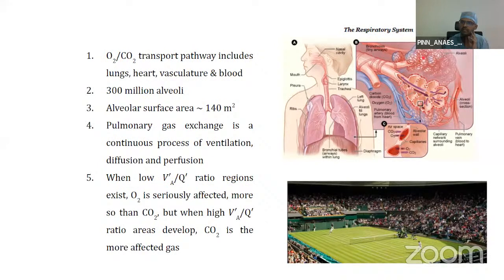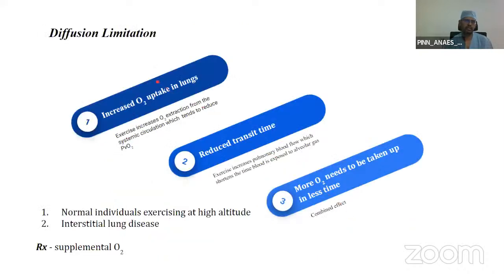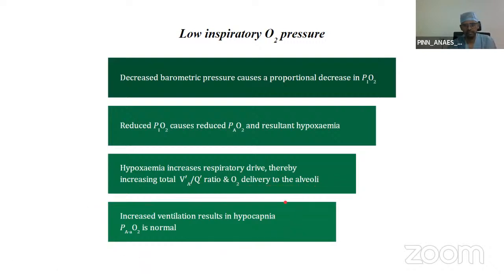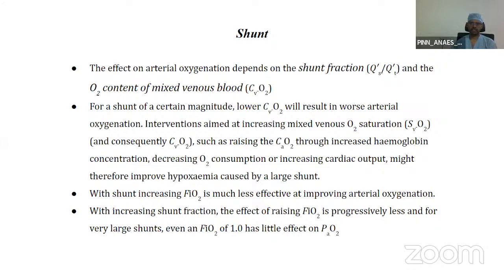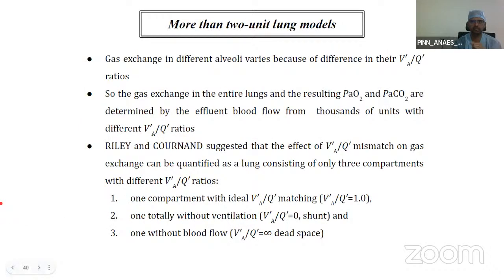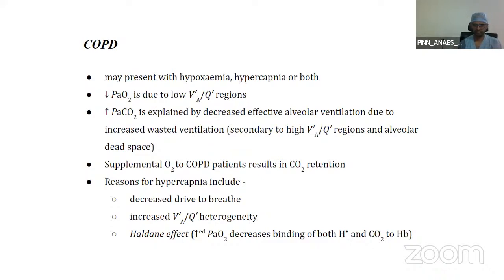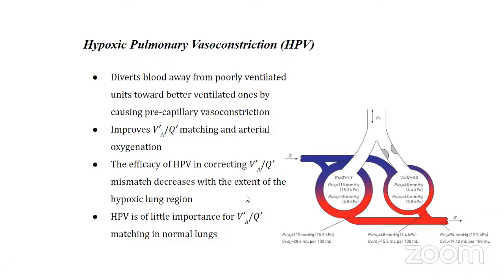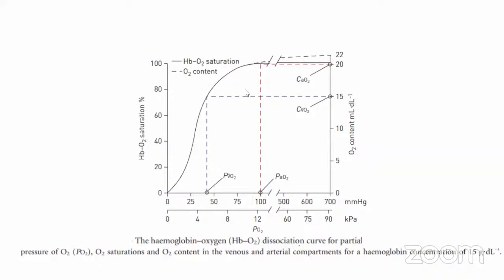Gas exchange and ventilation-perfusion relationships in lung